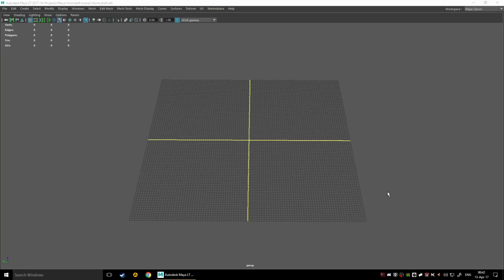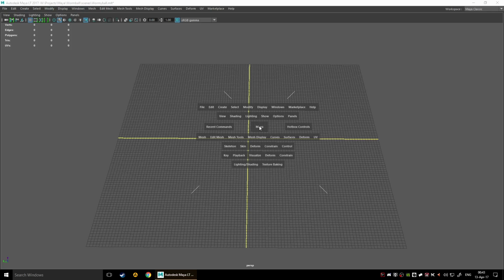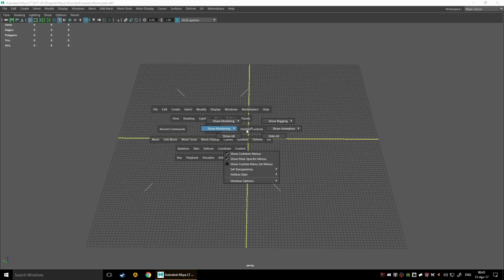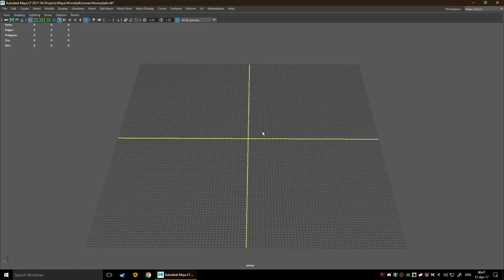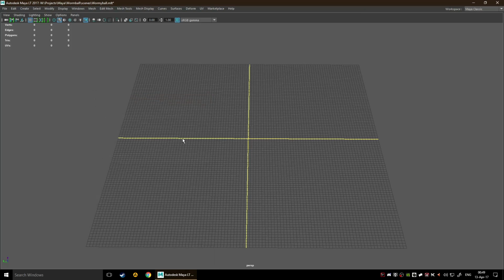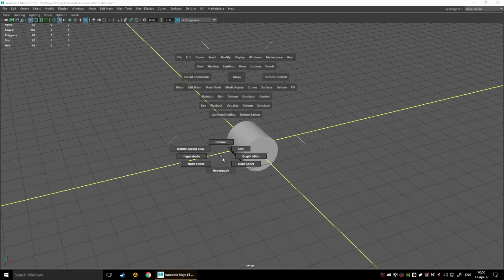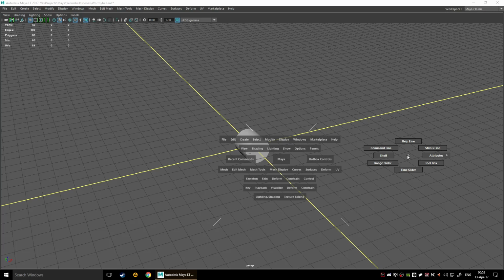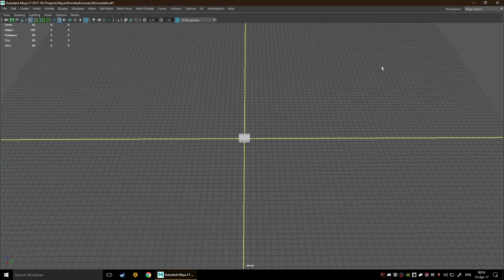Game Development Ops - Maya LT Hotbox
The Hotbox is so hot it'll burn your fingers, thankfully, you won't be holding it for long.